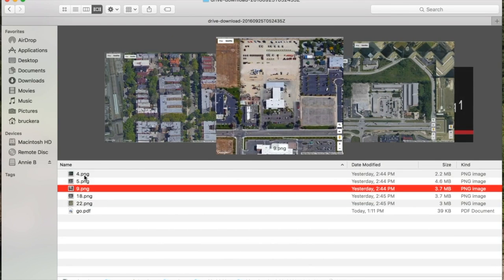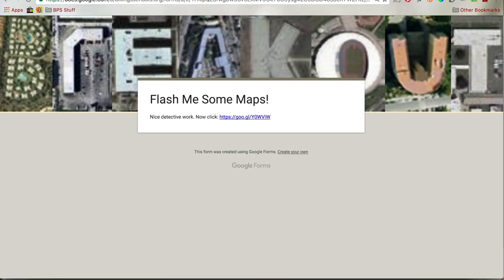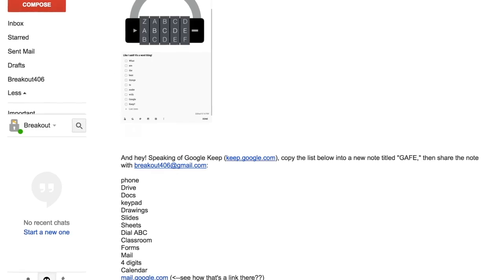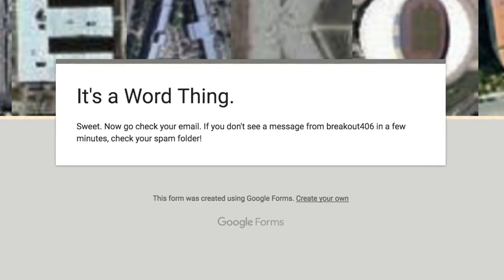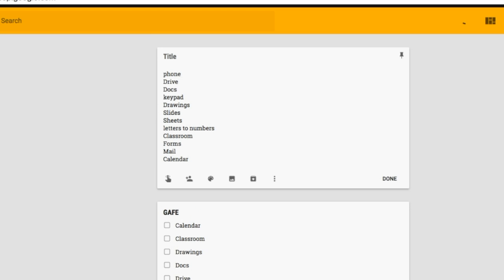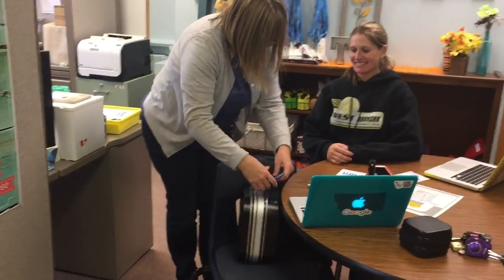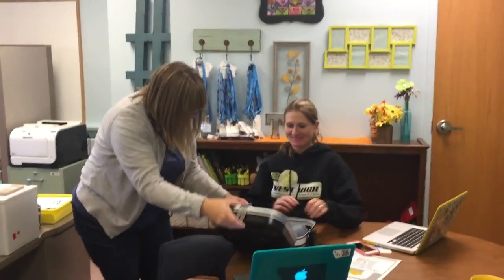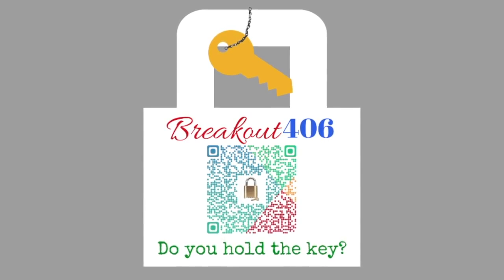The GAFE Gauntlet BreakoutEDU